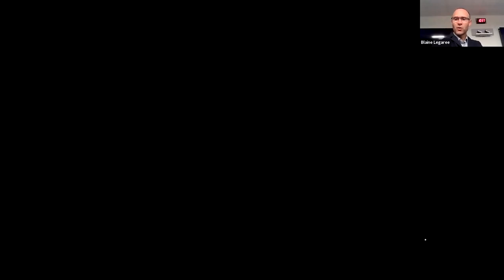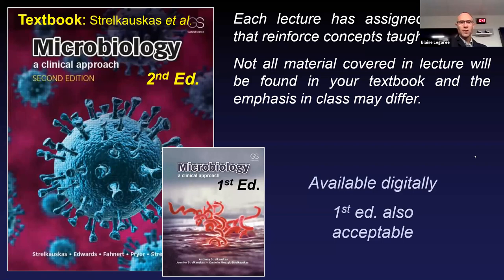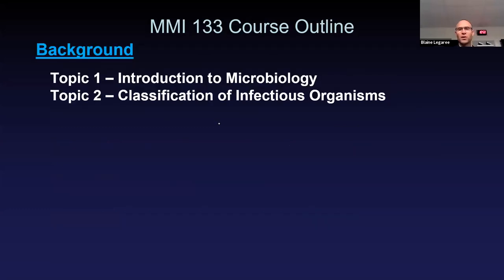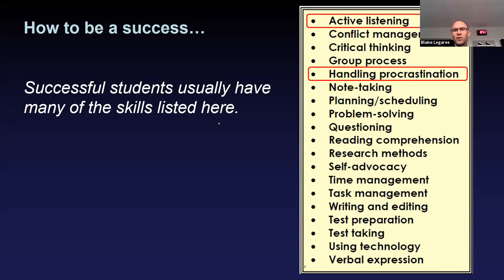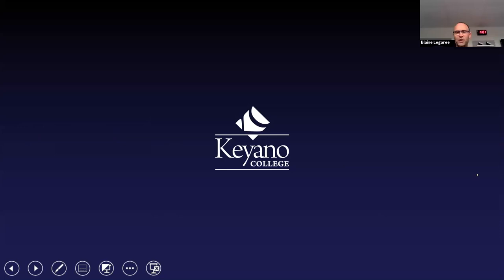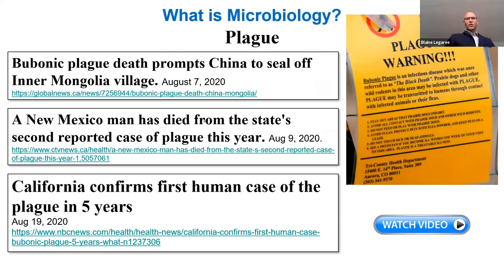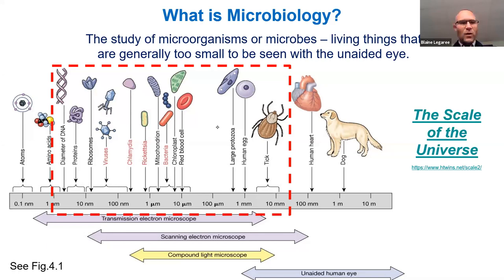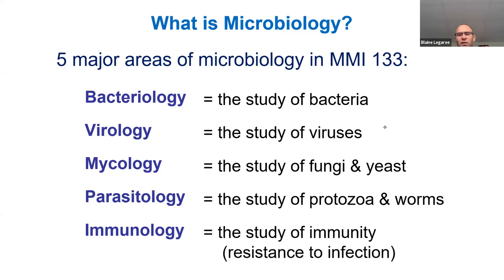MMI 133-1: Introduction to Microbiology (Sep 1, 2020)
MMI 133-1: Introduction to Microbiology
Zoom lecture at Keyano College (Sep 1, 2020)